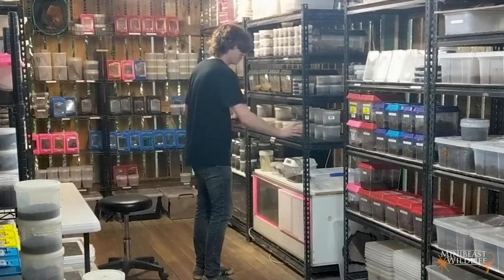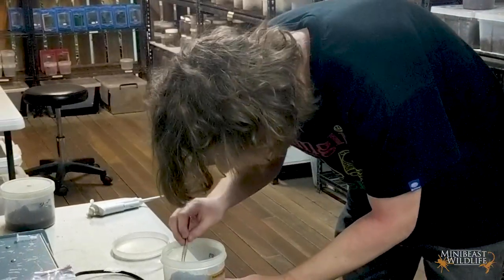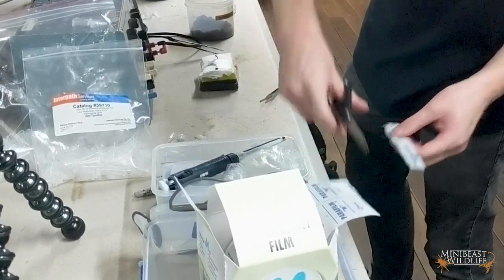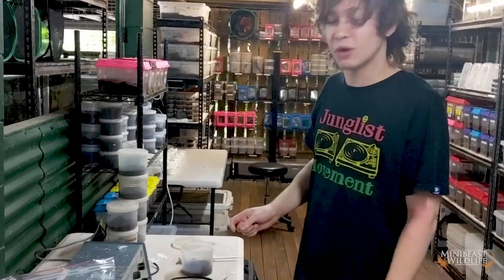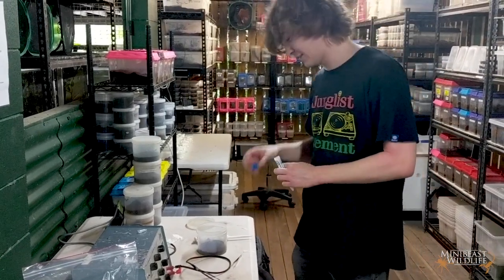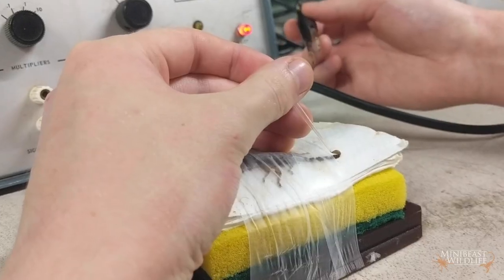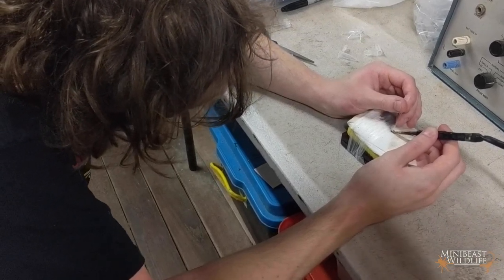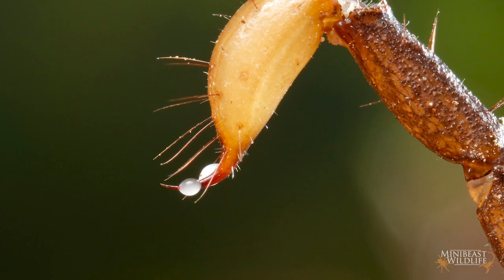This is how scorpions are milked! | Behind the Scenes at Minibeast Wildlife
Have you ever seen a scorpion being milked? No - not that kind of milk. Dr David Wilson and Edward Evans from James Cook University paid our scorpions a visit last week to extract their venom for research. Watch the fascinating process unfold!

Species featured: Rainforest Scorpion (Hormurus waigiensis)